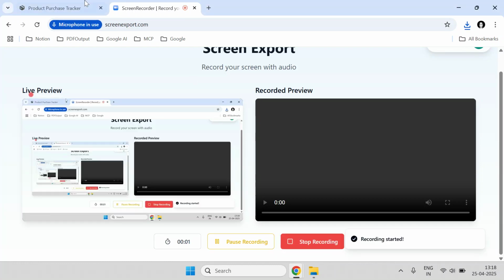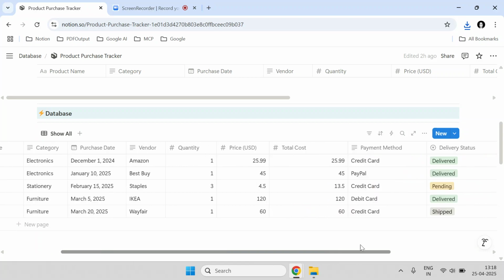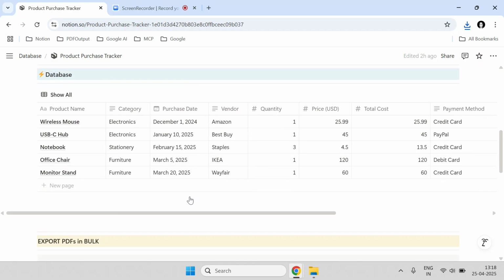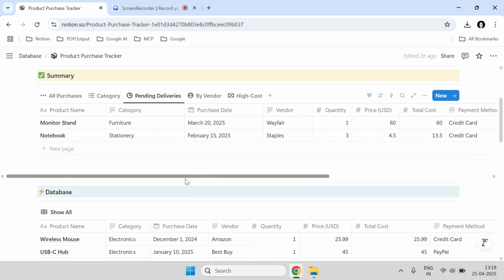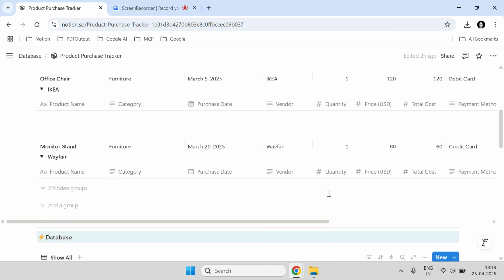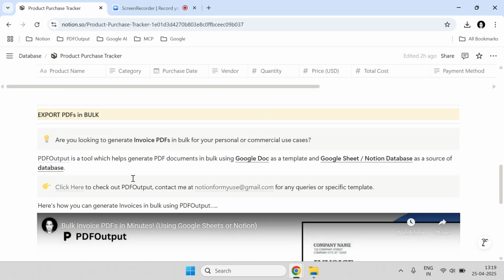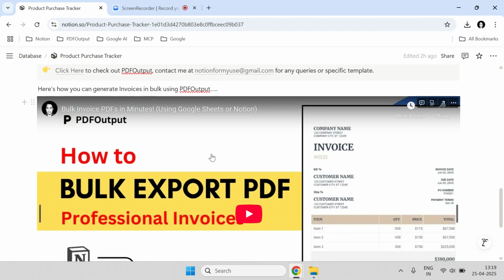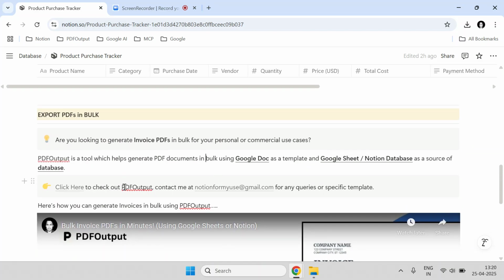Product Purchase Tracker | How to track product purchases in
In this video, we talk about how to track product purchases in @Notion.